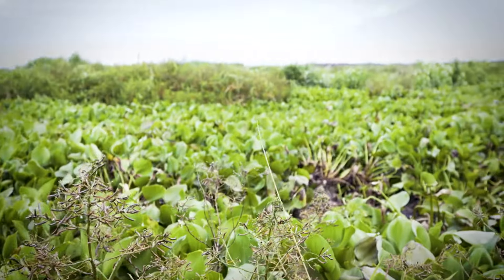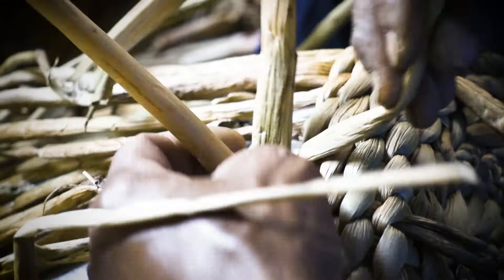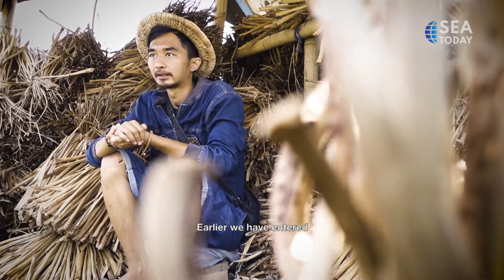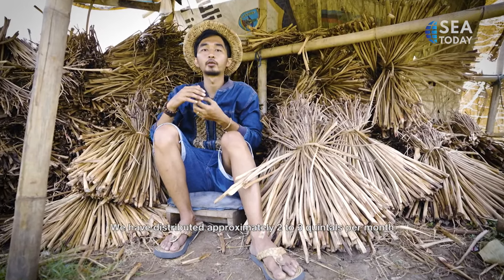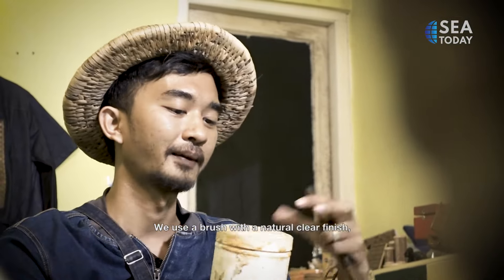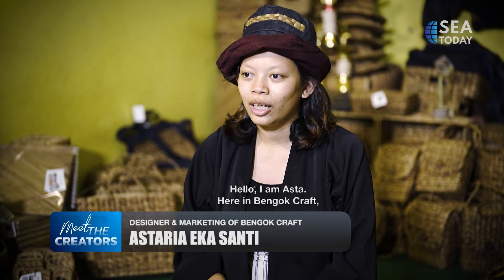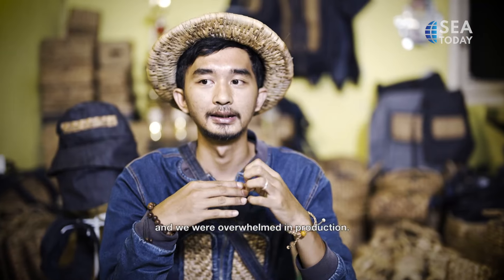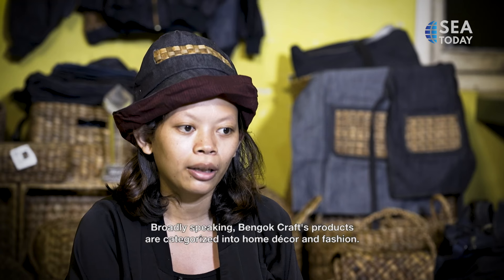Meet The Creators - Bengok Craft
Bangga dengan Karya Anak Bangsa,
Berangkat dari kreativitas dan kejelian melihat peluang serta keinginan untuk membawa dampak yang luas, adalah motivasi mereka dalam menghasilkan karya dengan penuh rasa bangga. "Meet The Creator" akan membawa kamu melihat perjalanan karya dan usaha putra-putri Indonesia, hanya di SEA Today.
Be Proud of Local's Work,
Start from the creativity and foresight to seize opportunities and the desire to have a wide impact, those are what motivates them to create the work they do now, with a sense of gratification. "Meet The Creator" will take you to see the journey of the work and business of Indonesian, only on SEA Today.